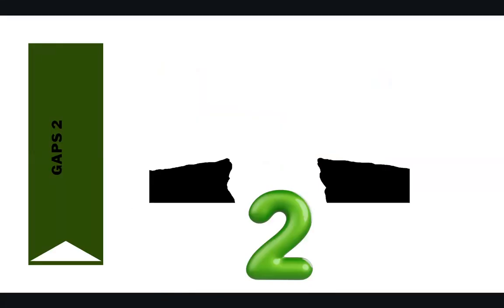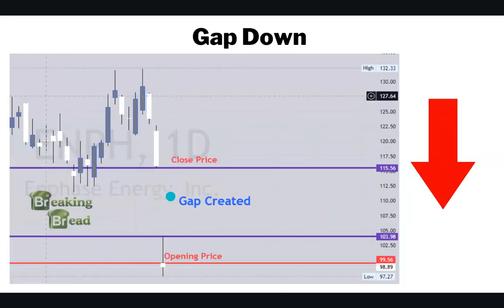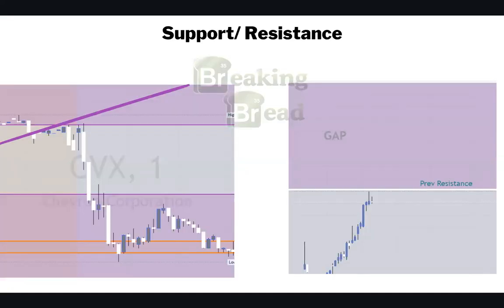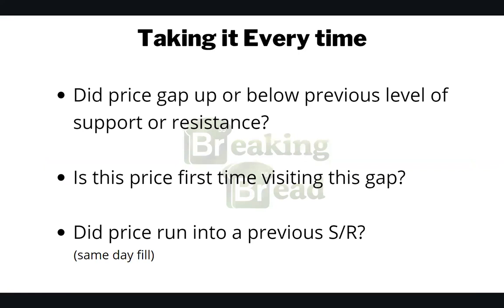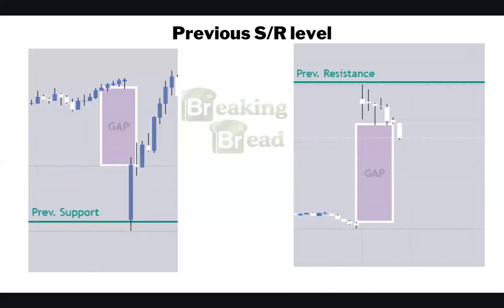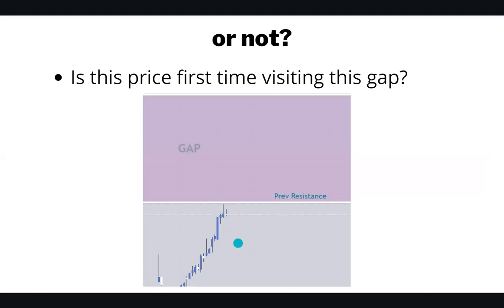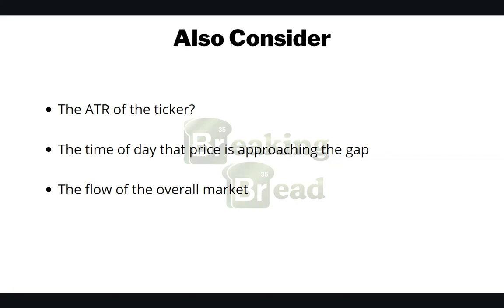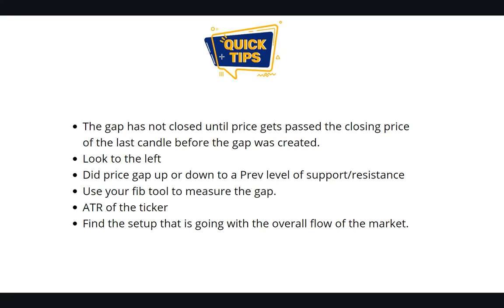Gaps 2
Found this in my fault. Gaps Part 2. In this session we will dive a little deeper into gap plays. Focusing on what works. How you use market sentiment and gaps to land profitable trades. Remember, trade what you see, not what you feel. Keep it simple, smart, and profitable! Red trades, never Red days. Thank you for breaking bread with me.

I want us all to win and we will if we just don't stop.

Thank you for breaking bread with me.